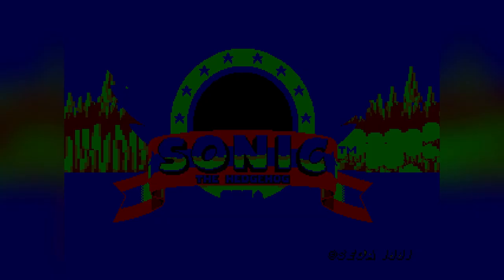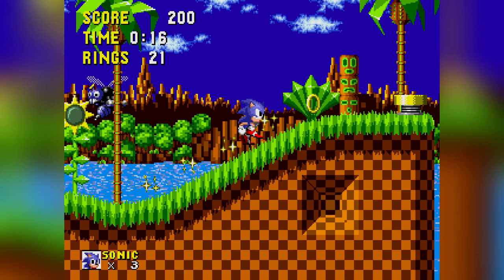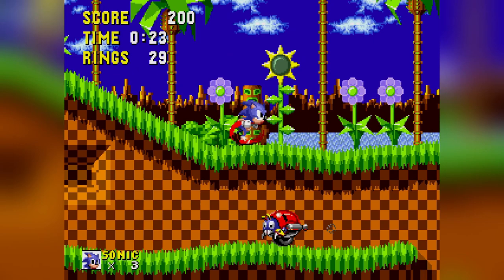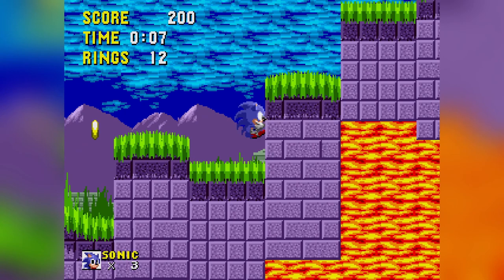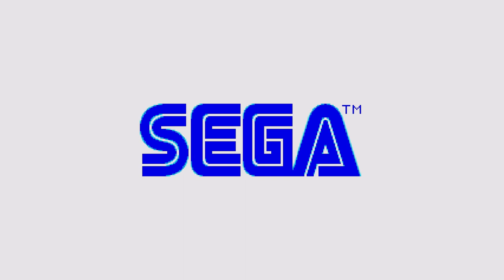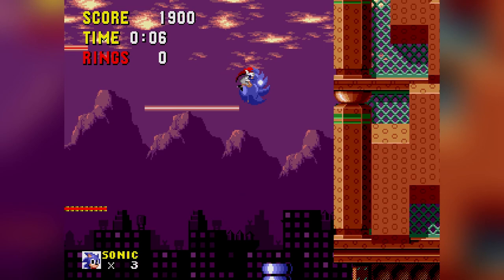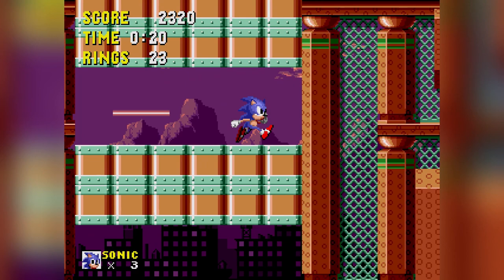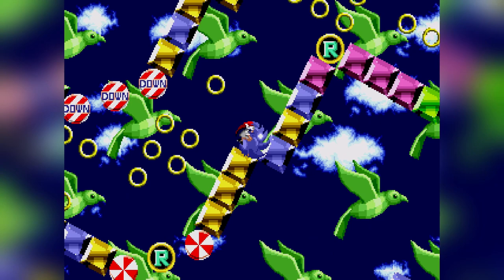'90s retro-gaming chat on Jeremy Vine's BBC Radio 2 phone-in show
Broadcast on 13th October 2023